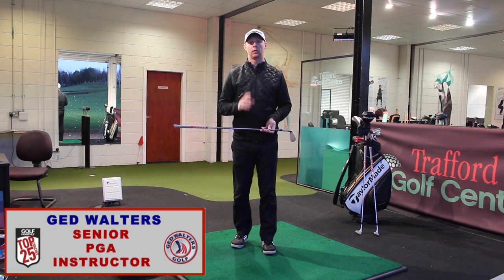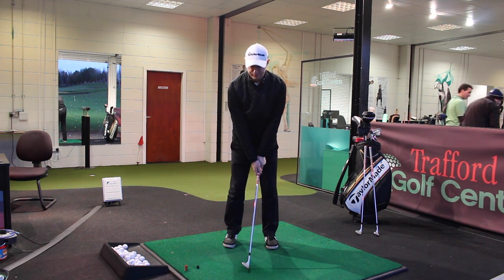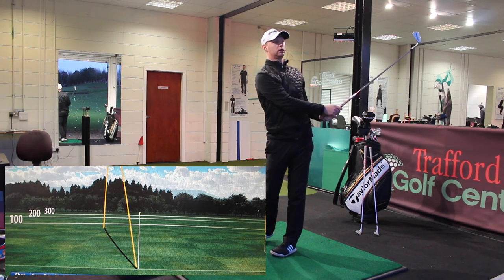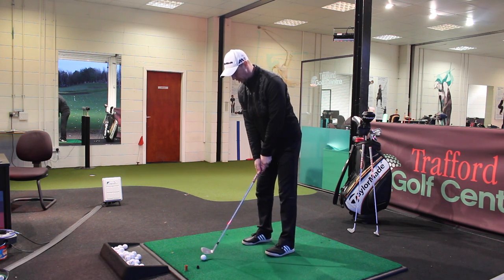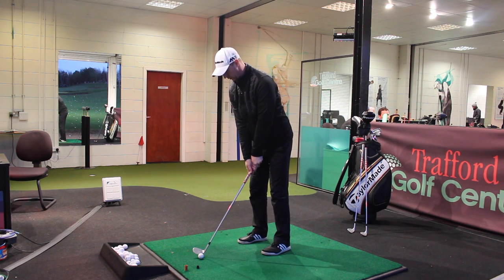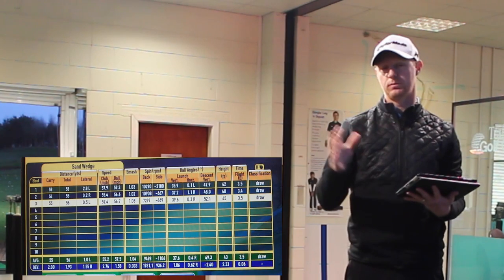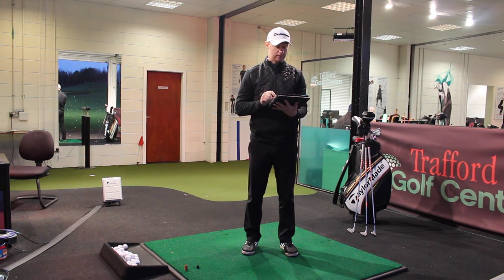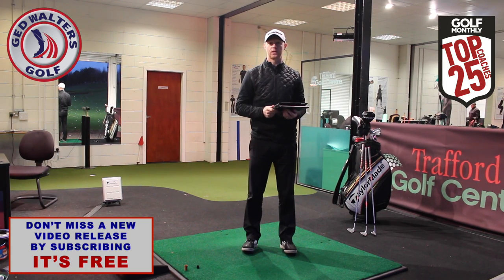Control Your Distance From Inside 100 Yards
In this video Ged answers a subscriber question on how to control your distance from inside 100 yards. try this simple method to help you wedge it closer on these difficult pitch shots.

• Category
o Sports
• Licence